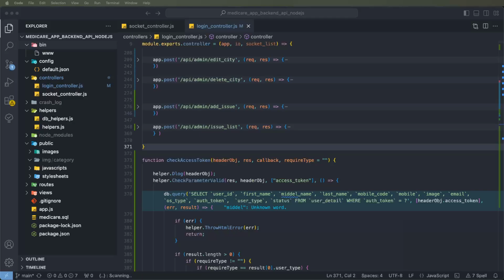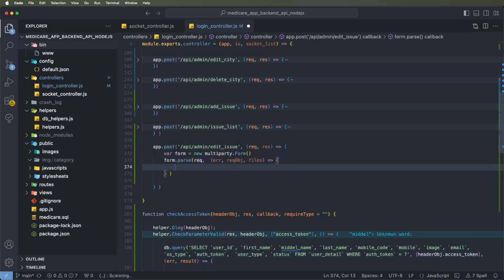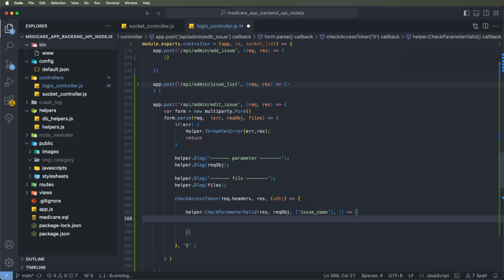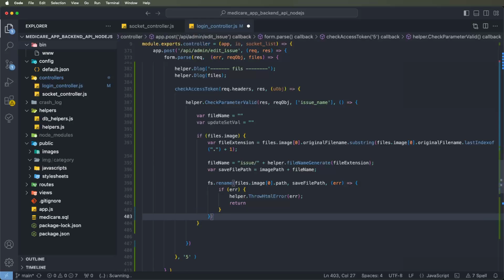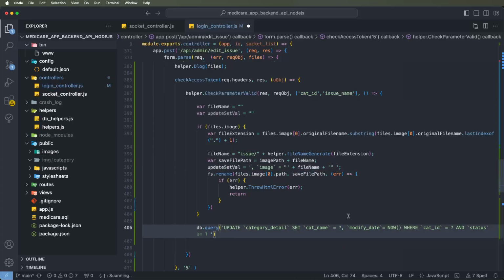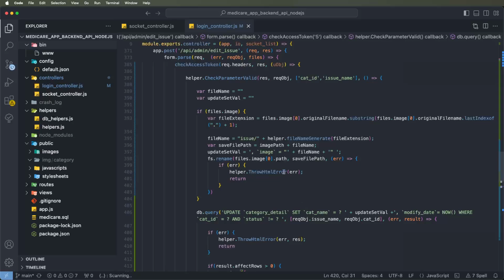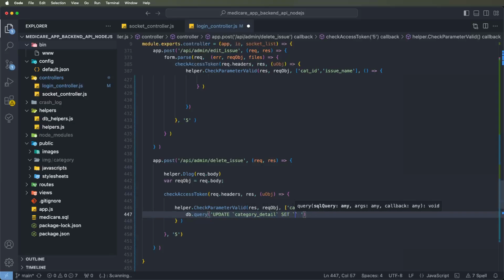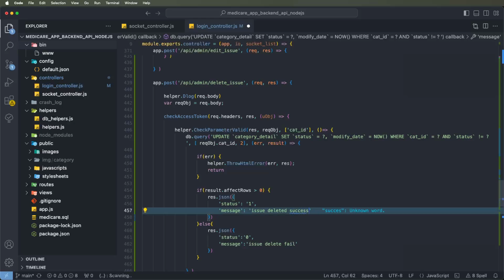Medicare App Backend API: Node.js Edit & Delete Issue Category Admin API #8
In this tutorial, we delve into the backend development of the Medicare App using Node.js and Express.js to create admin APIs for editing and deleting issue categories. These APIs enable administrators to manage categories like health issues, services, and more. Learn how to structure the API endpoints, connect to the MySQL database, and ensure the operations are secure with Auth Token authentication.

 • How to Edit Issue Categories in Node.js with MySQL.
 • Creating a Delete Issue Category API for admin management.
 • Securing the admin APIs with Auth Token for authenticated access.
 • Using Express.js to handle routes and controllers efficiently.
 • Validating input data and managing errors for reliable CRUD operations.
 • Testing the API endpoints with Postman or other API testing tools.

 1. How to build Edit and Delete APIs for Issue Categories in Node.js.
 2. Setting up the database structure for categories in MySQL.
 3. Implementing Auth Token Authentication to secure admin-only API access.
 4. Using input validation to ensure correct data is being processed.
 5. Error handling for issues like category not found, invalid input, etc.
 6. Writing modular code for better structure and maintainability.
 7. Testing your APIs with Postman to verify correct functionality.
 8. Response handling and setting proper HTTP status codes.

 • Developers building admin panels or CMS systems for Node.js applications.
 • Backend developers working on CRUD operations with MySQL databases.
 • Developers who need to secure APIs for admin access using Auth Token.
 • Beginners in Node.js looking to learn how to create, edit, and delete operations for categories.
 • Developers managing health-related issue categories in apps like Medicare.
 • Node.js CRUD API with MySQL
 • Auth Token Authentication in Node.js
 • Admin Panel API Development in Express.js
 • Medicare App Backend API Tutorials
 • Edit and Delete Functionality for Admin APIs